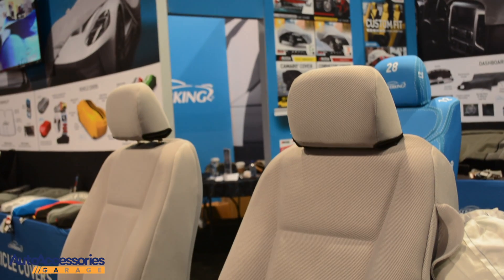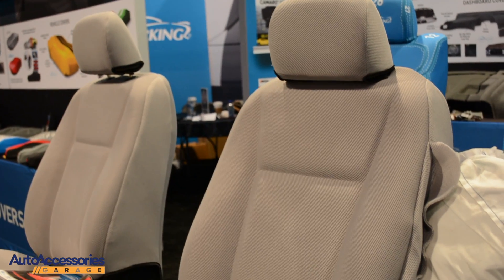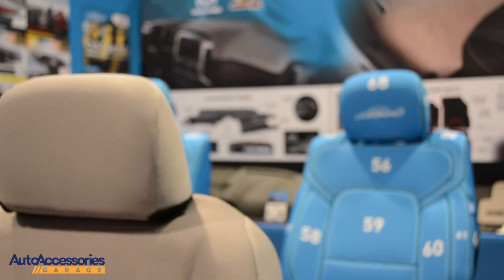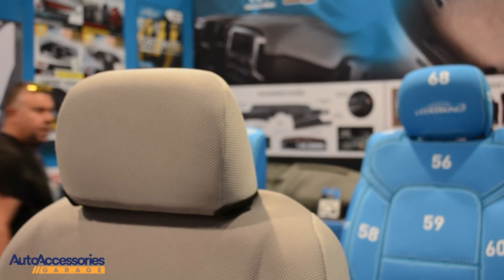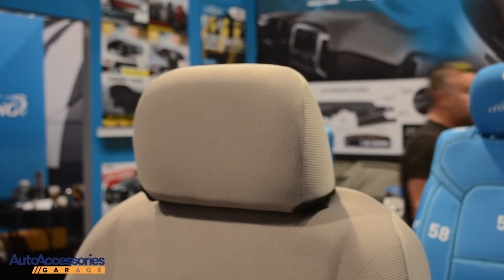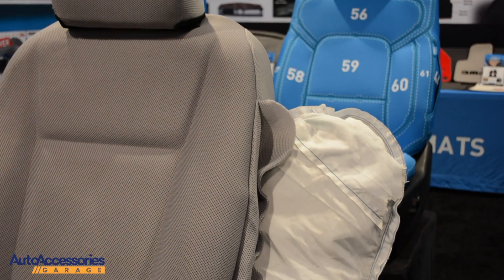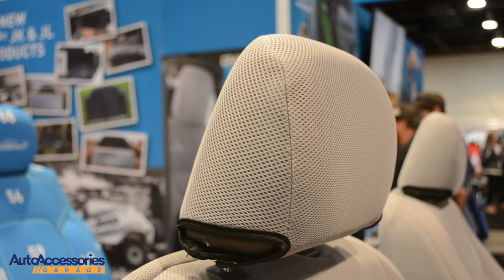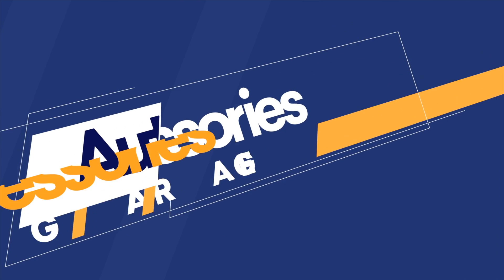Coverking Molded Seat Covers